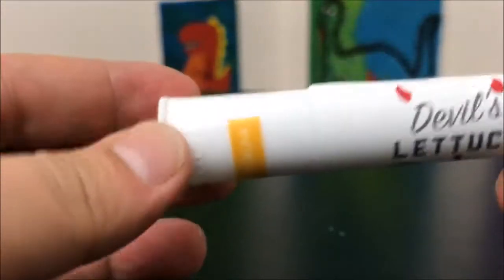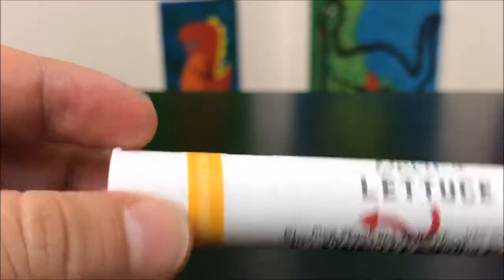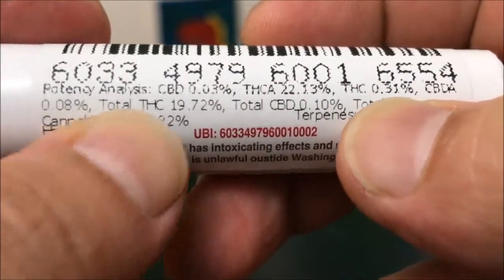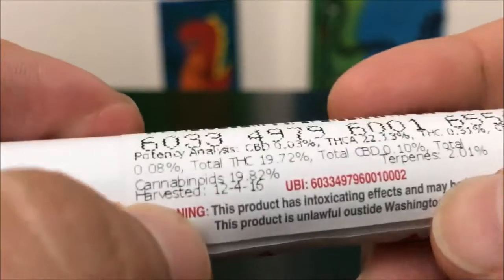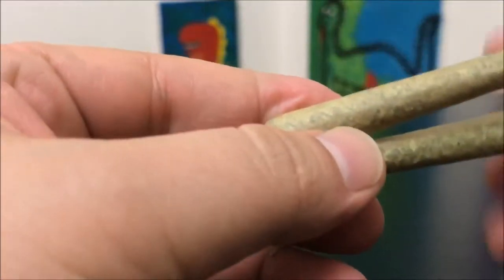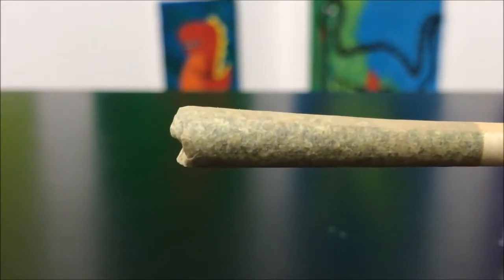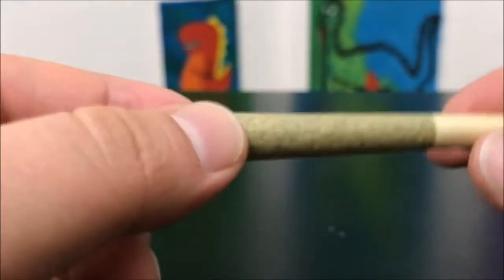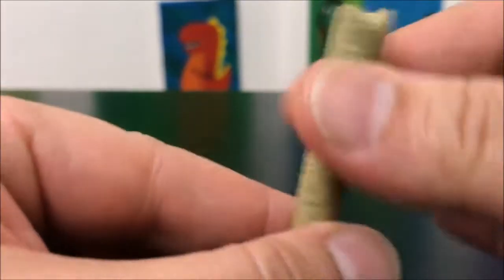Recreational Cannabis Review Of Pineapple Skunk pre roll 2pk By Devils Lettuce Cannabis kc3KkSHkPq0